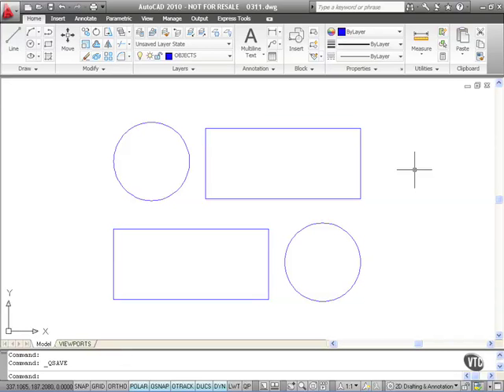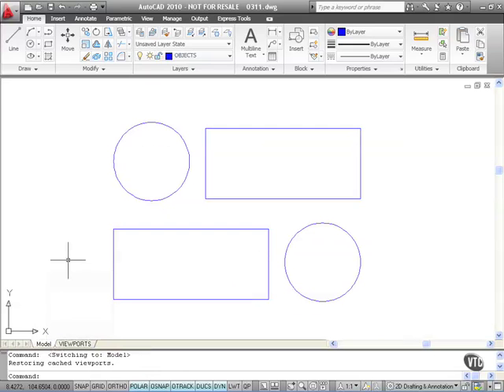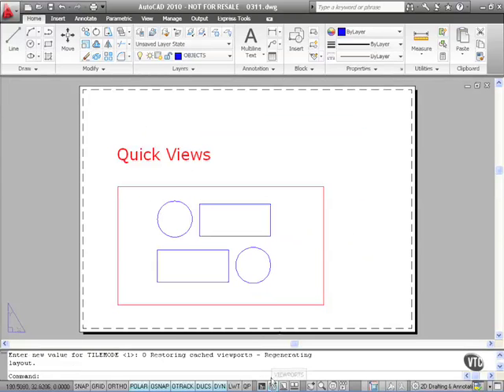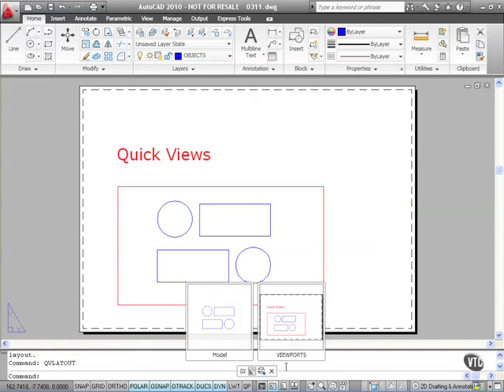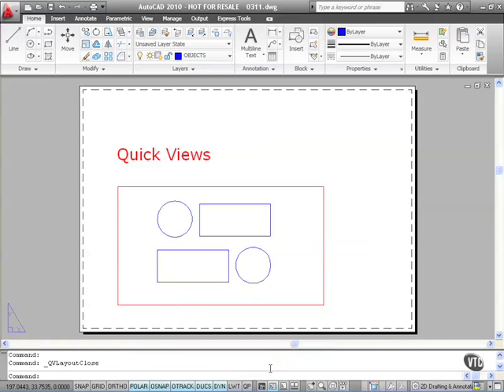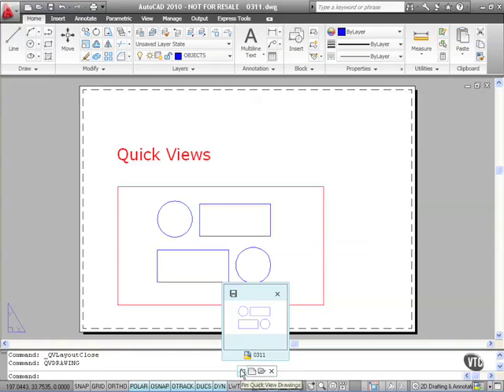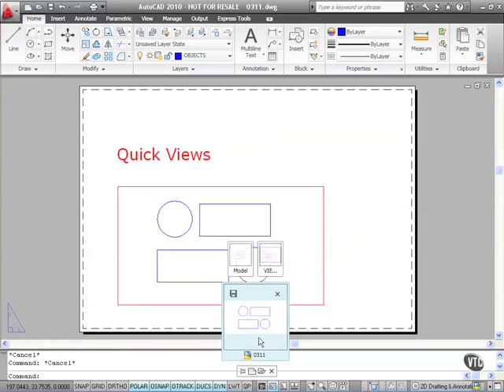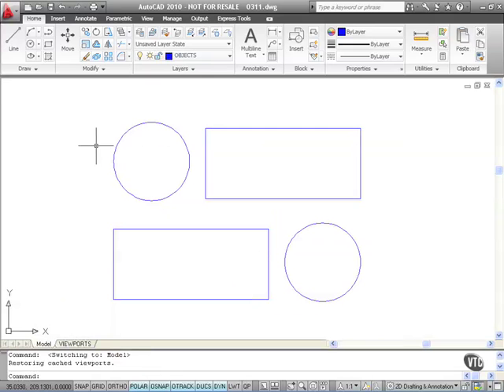Curso Autocad 2013 2012 2011 .3 11 Quick Views